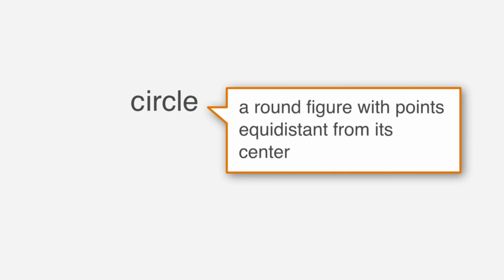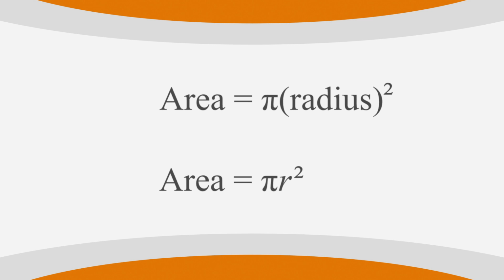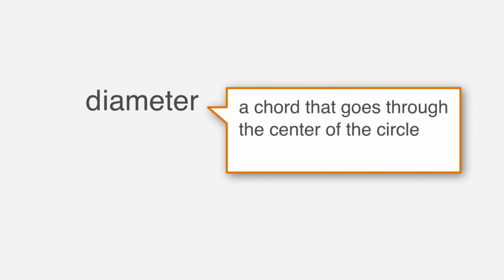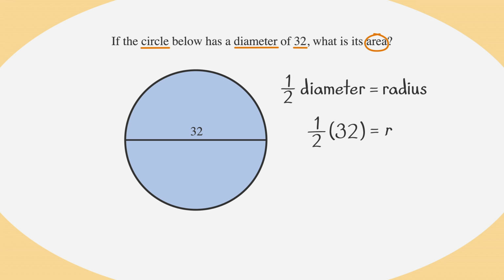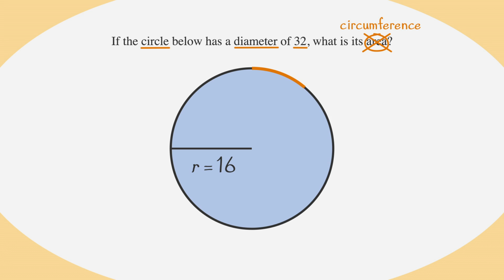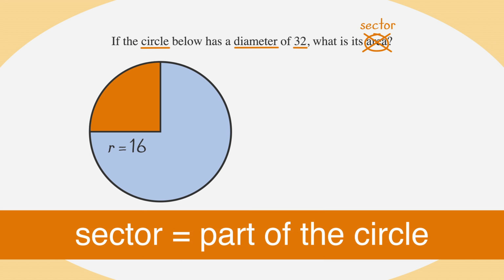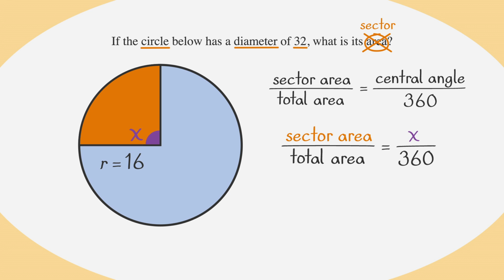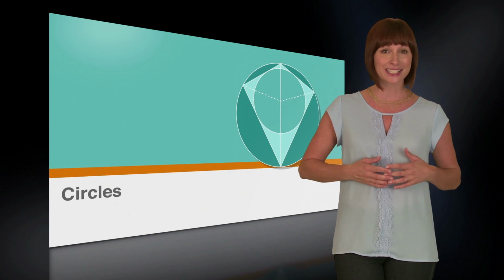SAT prep - SAT Geometry: Circles - Chegg Test Prep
Review SAT circle concepts including chords, arcs and sectors. for all your online learning needs!